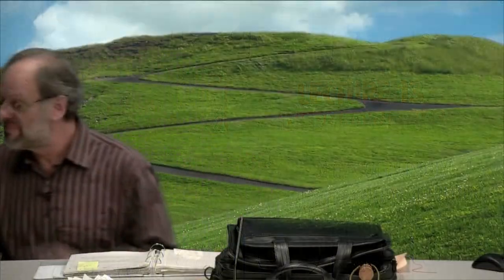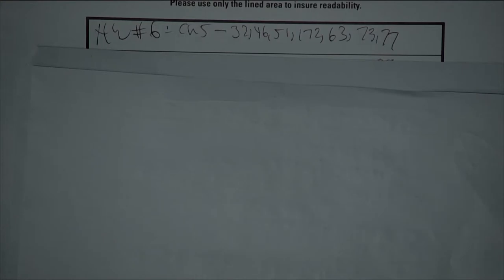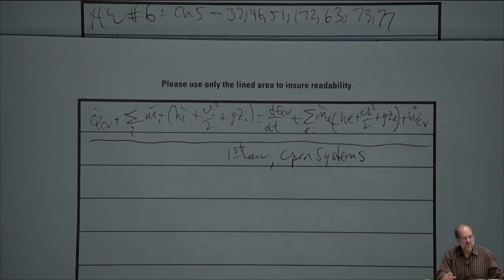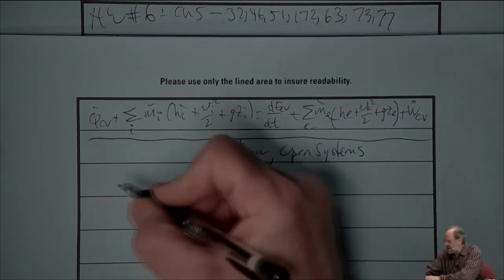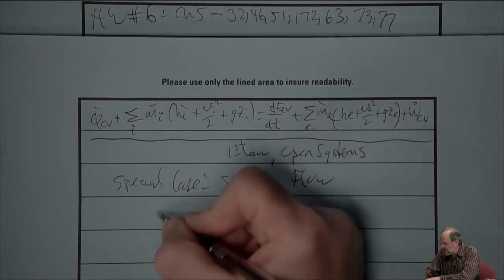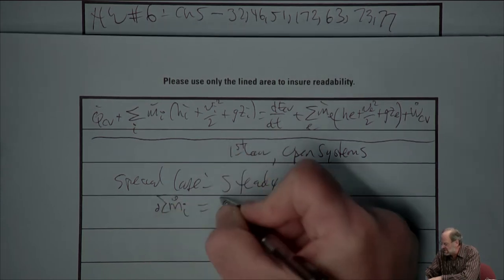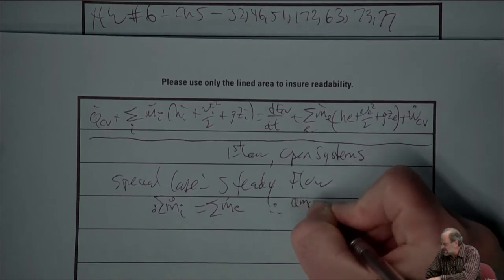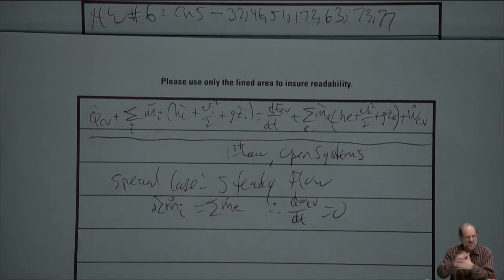Thermodynamics: 1st Law for Open Systems, Steady Flow (13 of 25)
0:00:10 - Comments about homework
0:00:45 - First law for open systems, steady flow, single stream steady flow (SSSF)
0:15:38 - Devices that operate under SSSF conditions (nozzle, diffuser, pump, compressor, turbine, throttle/valve)
0:26:15 - Devices that operate under steady flow conditions (heat exchanger, mixing chamber)
0:34:20 - Example: First law for SSSF system, nozzle

Note: The audio quality is lower compared to other videos in the Thermodynamics lecture series. At the moment there are no plans to re-record this lecture.

This lecture series was recorded live at Cal Poly Pomona during Winter 2017. The textbook is Cengel and Boles, "Thermodynamics: An Engineering Approach (8th edition)."